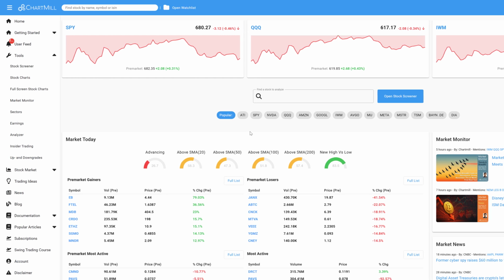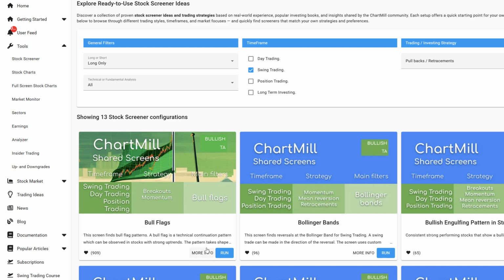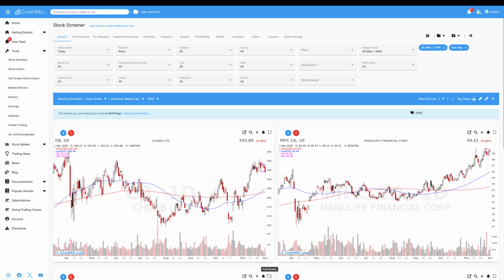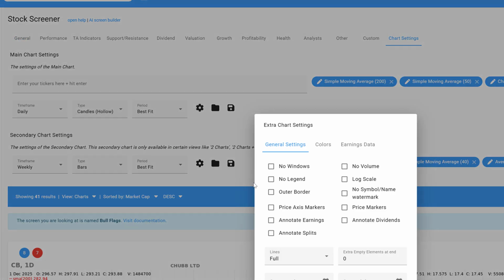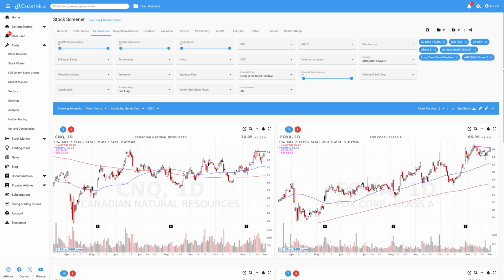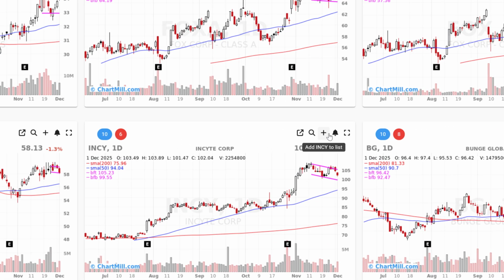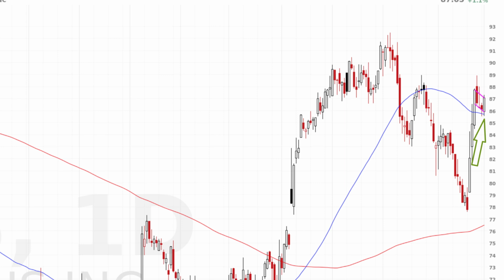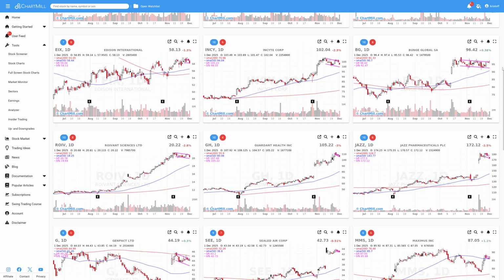From 73 Stocks to 1 Bull Flag Setup – Step-by-Step Swing Trade Scan with ChartMill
Want to quickly scan the market and end up with just one high-probability swing trade setup?

In this video I show you, step by step, how I go from 73 stocks to 1 bull flag setup using the ChartMill stock screener.

You’ll see exactly how I:

Start from the Trading Ideas page in ChartMill

Focus on long swing trade setups and pullbacks in a bullish market

Select the Bull Flag trading idea and let ChartMill automatically detect bull flag patterns

Add powerful filters:

US stocks only

Minimum price of $5 (no penny stocks)

Market cap above $300M

Long-term trend positive (ChartMill Trend)

Average Daily Range (20)% above 2 to keep only volatile, tradable names

Optimize the screener view to scan charts fast and build a watchlist

Break down a real example: Maximus (MMS)

Earnings surge up

Low-volume pullback

Renewed strength on higher volume

Clear plan with entry, stop-loss and targets ($92–$94 zone)

If you’re into swing trading, bull flags, and systematic stock scanning, this video will help you create a repeatable process to find low-risk / high-reward setups every day.